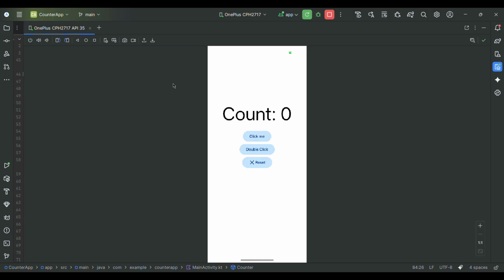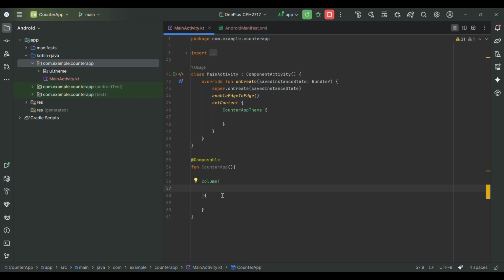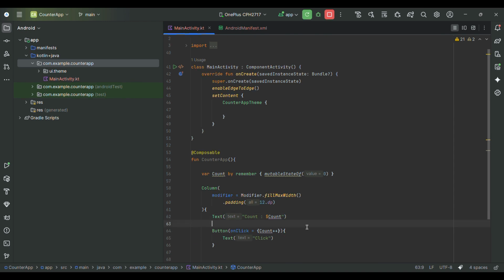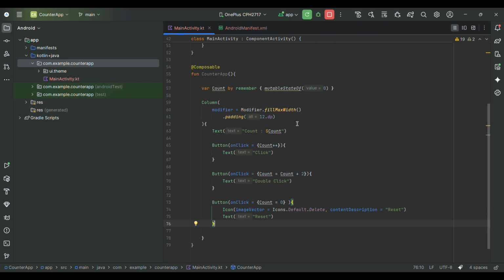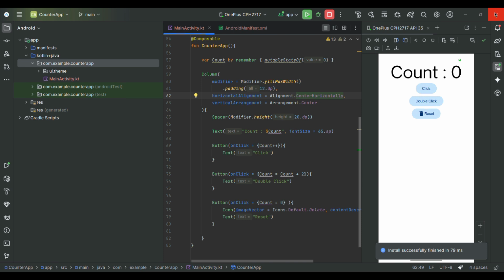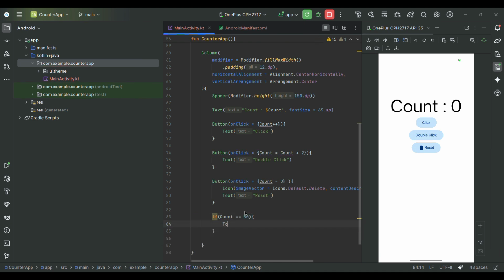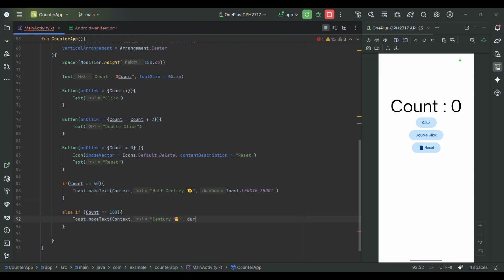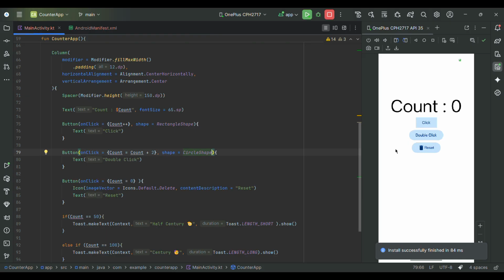How to make a Counter app with Jetpack Compose | Android Development Series # 2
Ready to dive into modern Android development? In this beginner-friendly tutorial, we'll build a complete counter app from scratch using Jetpack Compose, Google's modern UI toolkit for Android.

You'll get hands-on experience with the core concepts that make Compose so powerful. By the end of this video, you'll have a working app and a solid understanding of fundamental principles like state management, event handling, and recomposition.

💡 What You'll Learn:

UI Basics: Building layouts with Column and using Text and Button composables.

State Management: The magic of remember and mutableStateOf to make your UI interactive.

Click Handlers: How to respond to user actions like button presses.

Conditional Logic: Displaying Android Toast messages when the count reaches a specific number.

Basic Styling: Customizing your app's look with modifiers, alignment, and spacing.

🕒 Timestamps:
00:00 Final App Demo & Introduction
01:00 Setting Up Your Project
01:47 Creating the CounterApp Composable
02:53 Declaring State with remember & mutableStateOf
04:02 Adding Buttons & Click Handlers
06:45 Aligning and Styling the UI
10:40 Implementing Conditional Toast Messages
14:44 Final Touches & Wrap-up